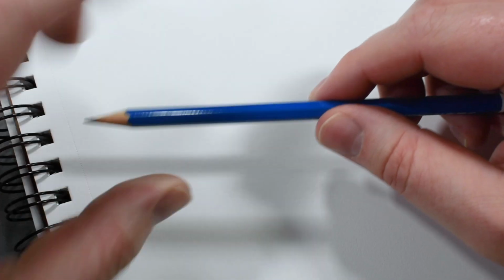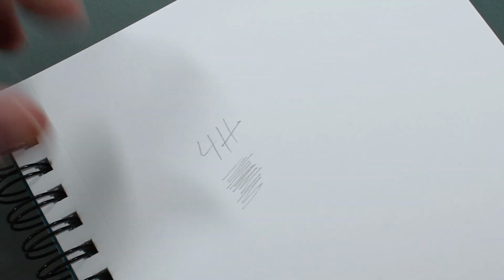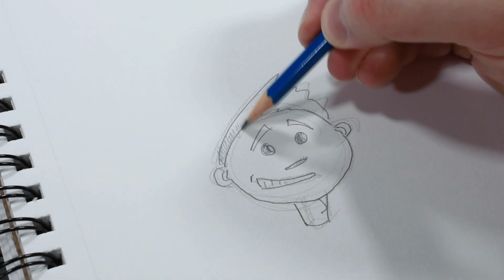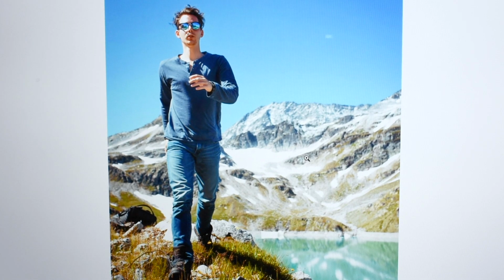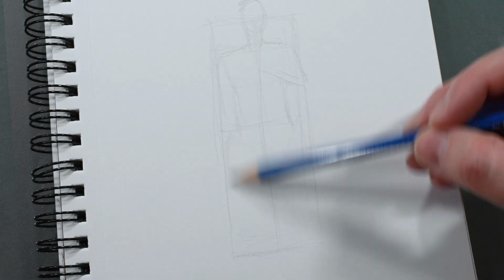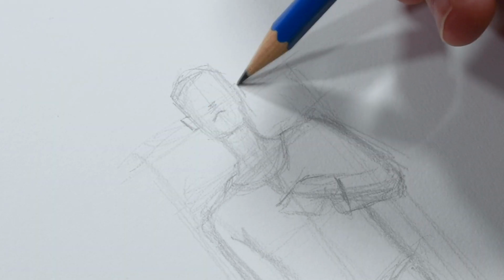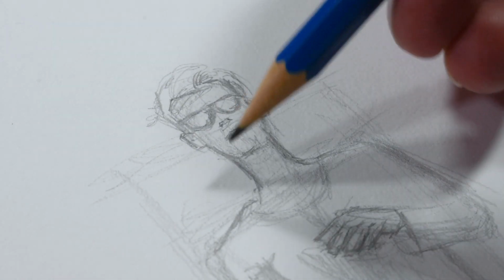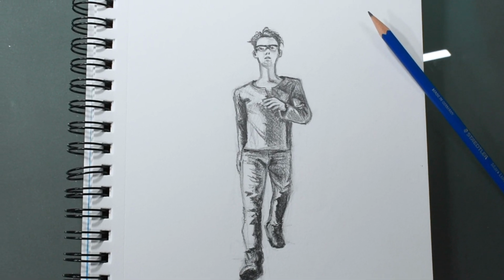Draw ANYTHING in 4 Steps (GOAD Method)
Draw anything using these 4 basic steps, which I use to start most of my sketches and art. I developed this drawing method over the years and decided to break things down in this quick step-by-step tutorial to help beginners and those looking for other ways to approach their drawings.

After quickly breaking down pencils and the graphite grading scale, I dive into my GOAD drawing method:
* Grip
* Outlines
* Angles
* Details
I do a couple more quick drawings at the end to show you how this method can apply to anything, really.

Shoutout to Chris Spiegl (@chrisspiegl) on Unsplash.com.  I used his photo for my reference image.

* Canson Mixed Media Sketchbook
* Canson Sketch Pad
* Staedtler Mars Lumograph Graphite Pencil Set
* Staedtler Pencil Sharpener
* Kuru Toga Mechanical Pencil Kit
* Drawing Tool Kit
* Uni-Ball Signo White Gel Pen
* Sakura Pigma Micron Pens
* Prismacolor Premiere Colored Pencils
* Copic Markers 36ct Sketch Basic Set

🖌 ART TOOLS IN THIS VIDEO:
Canson Mix Media sketchbook, Staedtler Mars Lumograph pencils

Happy drawing!